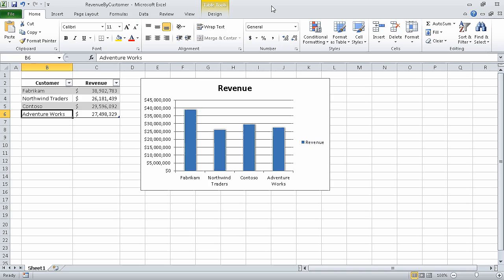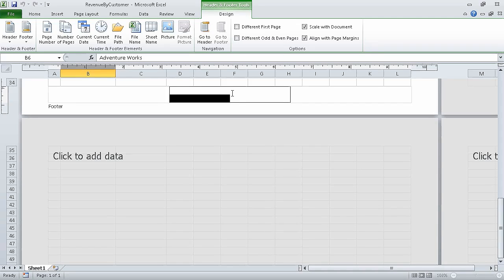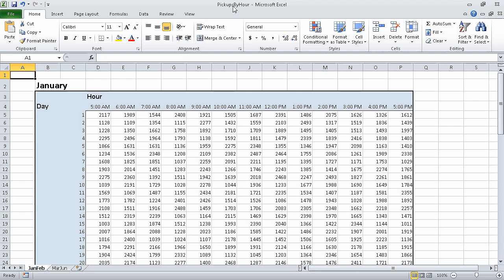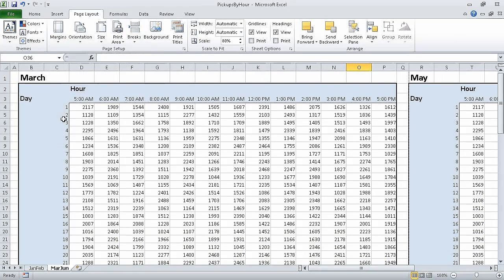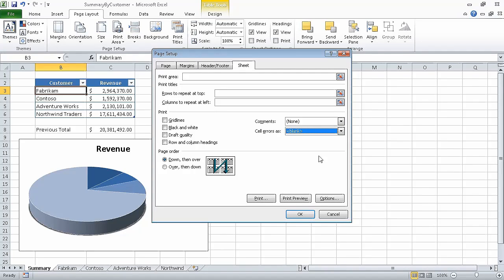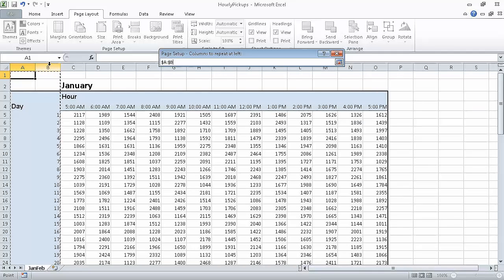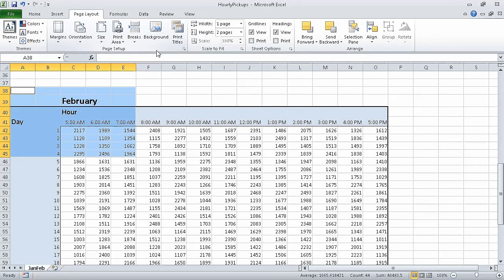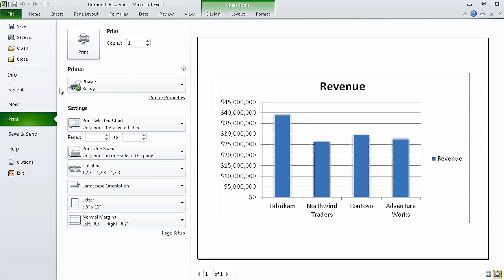Printing (Chapter 11)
to download practice files for this video presentation by Curtis D. Frye,
and to buy "Microsoft® Excel® 2010 Step by Step" by Curtis D. Frye.

Learn how to print in Excel 2010:

1.) Adding Headers and Footers to Printed Pages
2.) Preparing Worksheets for Printing
3.) Printing Worksheets
4.) Printing Parts of Worksheets
5.) Printing Charts